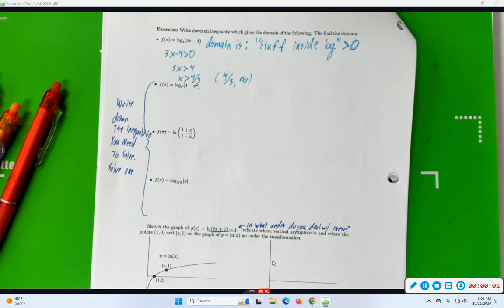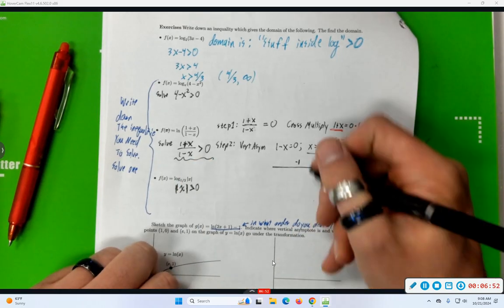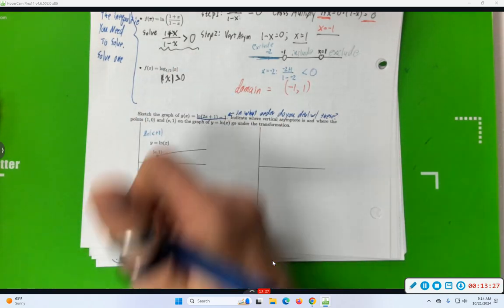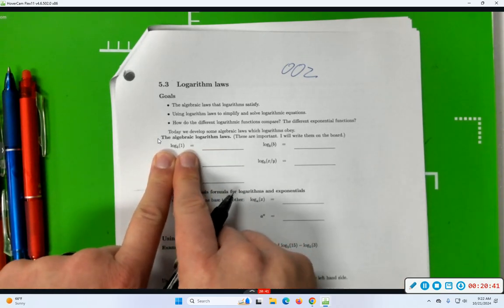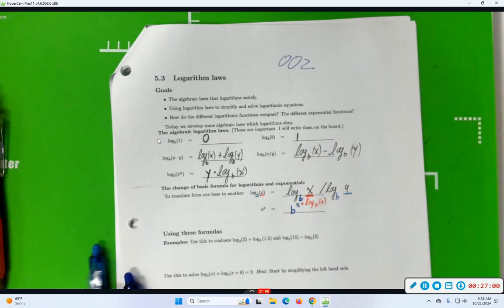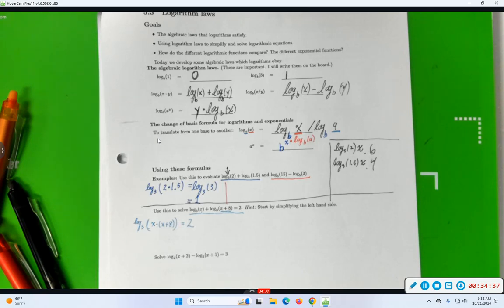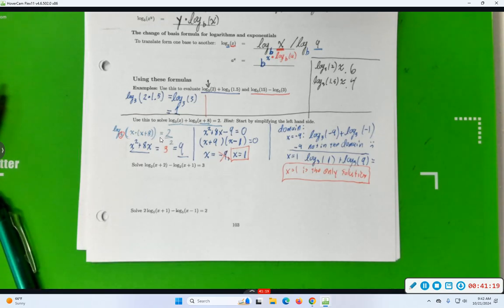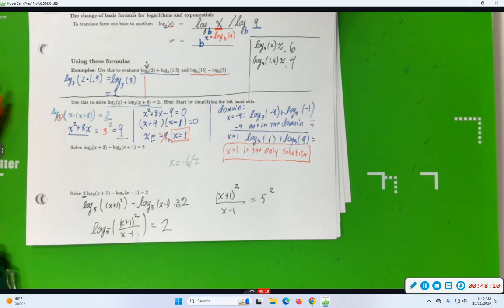Math 112 October 21